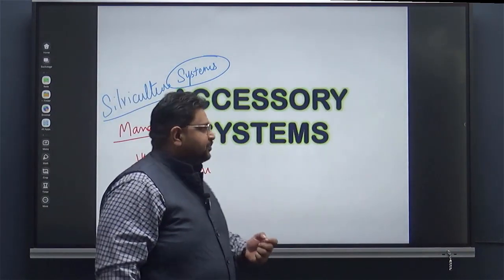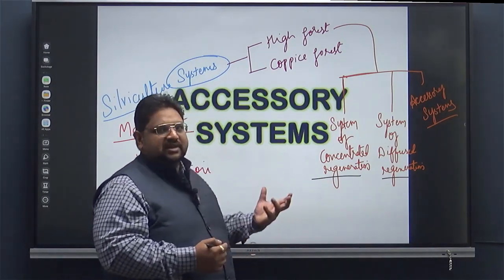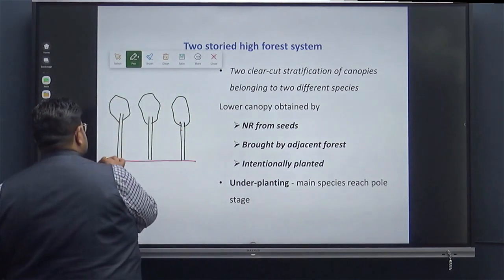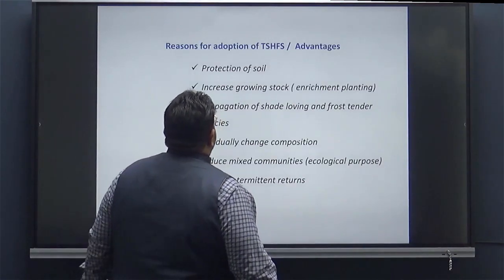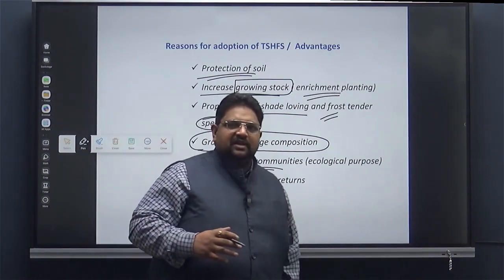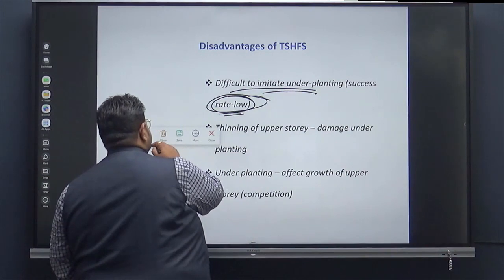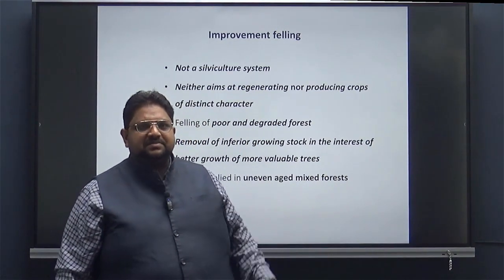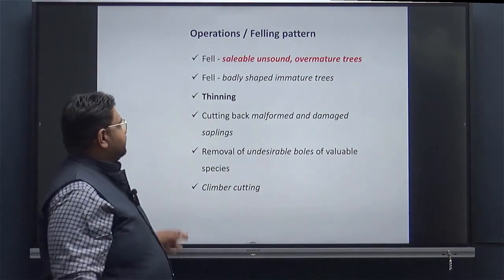Accessory Systems | Forestry Optional PYQ Topics | Forestry at Evolution | Chiranth Sir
In this new video of the series, which addresses topics from recent previous year questions (PYQs), Chiranth Sir explains the Accessory Systems.
This topic featured in a question for the Forestry Optional in the IFoS Main Examination 2023.
The video not only addresses the requirements of the asked question but also extends to cover the potential scope of other questions related to this topic.

Further Resources:

Forestry Self-paced Online Course: Comprehensive coverage of Forestry Optional topics, accessible at your convenience.

Forestry for IFS Main (Classroom and Live-online Mode): Interactive and structured learning experience, available in classroom and live-online formats.

To know about how Evolution can help in your IAS and IFS preparation,